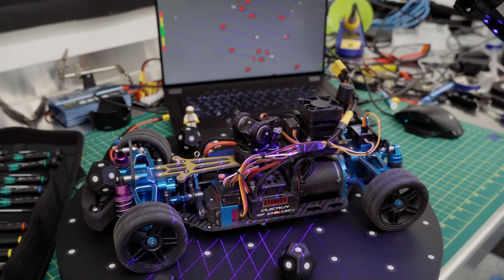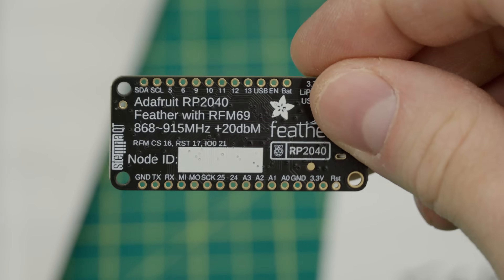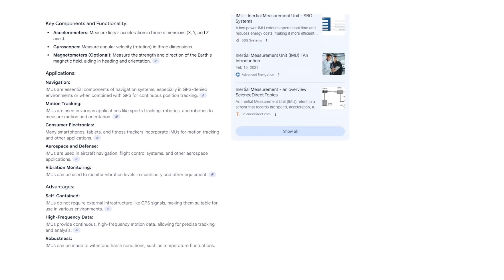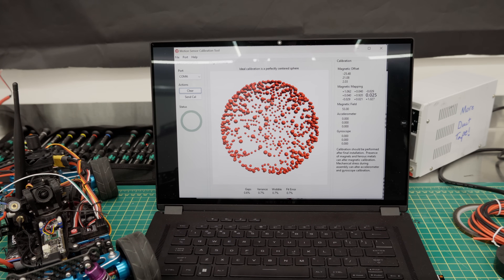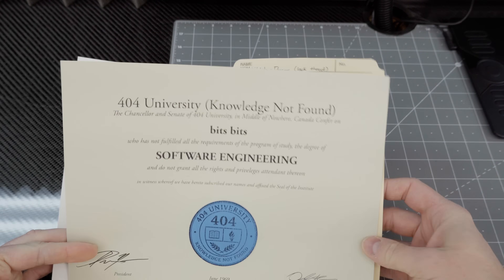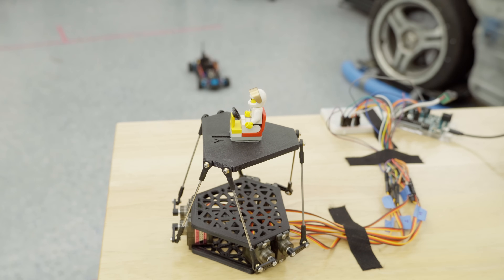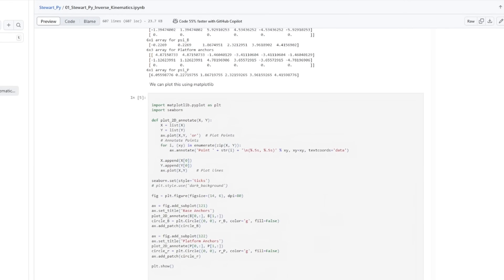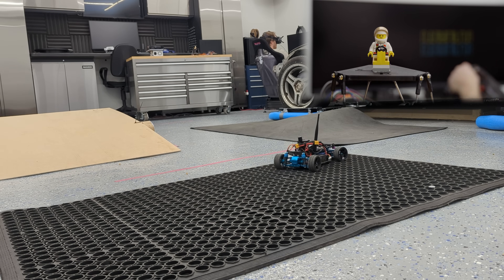Motion Simulator Controlled by My RC Car (Part 1: The Prototype)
In this video, I take my racing simulator-controlled FPV RC car to the next level by building a fully functional 6DOF Stewart platform that responds in real-time to the car’s motion. Using onboard sensors, wireless data transmission, and some surprisingly functional 3D prints, I prototype a motion rig to give the driver feedback - not just the car.

From gyro calibration and sensor fusion to inverse kinematics and servo control, this is just the beginning of a much bigger journey. If you’ve ever wondered what happens when sim racing and real-world motion data collide - this is it.

Part 2 will dive deeper into refining the motion model, adding feedback loops, and maybe even scaling up...  Might take a few years though...